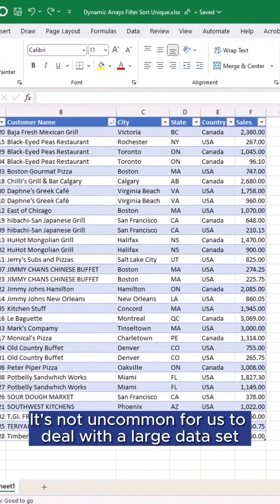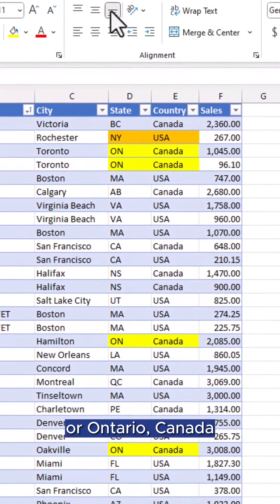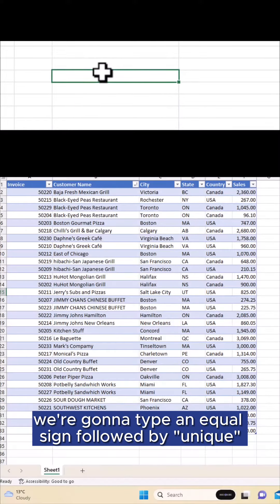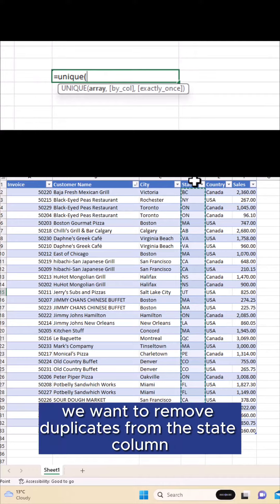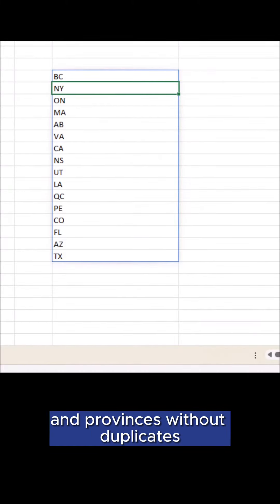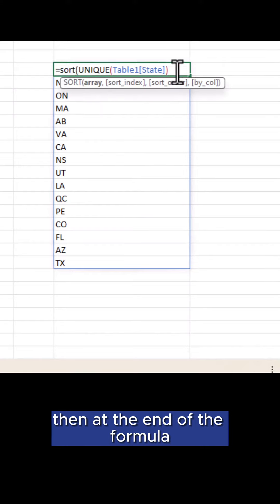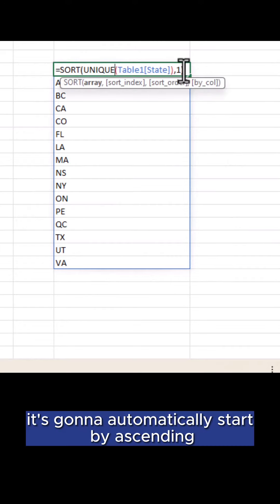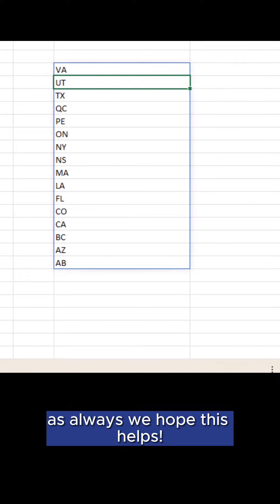How to Extract Unique Values From a Range in Excel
The Unique Formula is a Dynamic Array function that easily allows you to extract unique values from a given range or list. This is especially useful if you have an array with much of the same values and only want to extract unique values.

About Blue Link ERP Software:
Blue Link ERP provides inventory management and accounting ERP software for small-medium size businesses and is best suited for those in the wholesale and distribution industry. As an all-in-one system, our software helps your business streamline and automate processes by providing inventory management, accounting, order entry, warehouse management, and customer relationship management. In addition, Blue Link provides various optional components such as eCommerce integration, barcode scanning, POS, lot tracking and landed cost tracking, and can be customized in order to meet your specific needs.

Blue Link is only available to businesses in the US, Canada and the Caribbean.